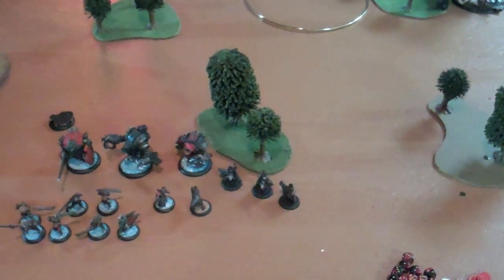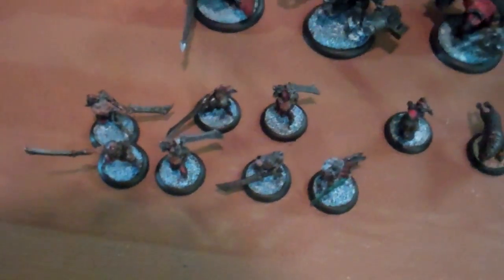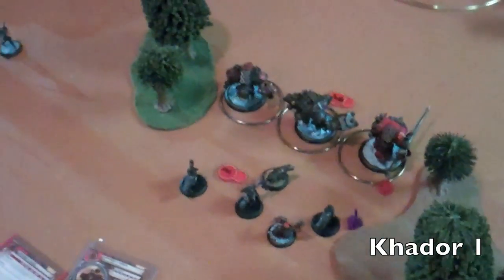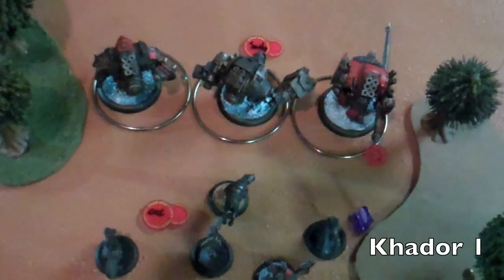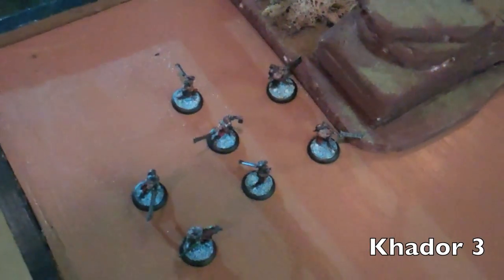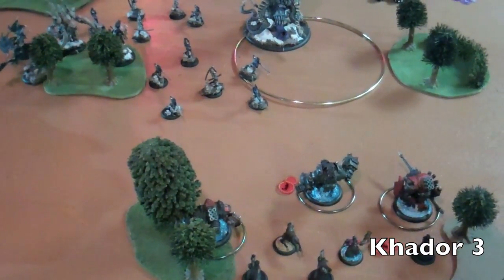BoLS Battle Report #129 Khador vs. Legion | Warmachine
AdamHarry's Khador force defends the Motherland against Lux's Legion in a Warmachine Battle report.